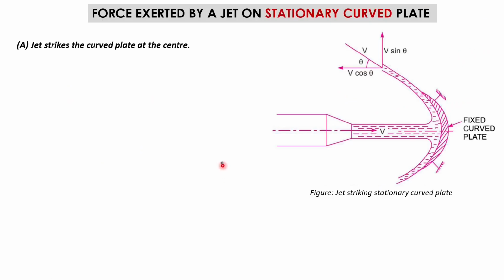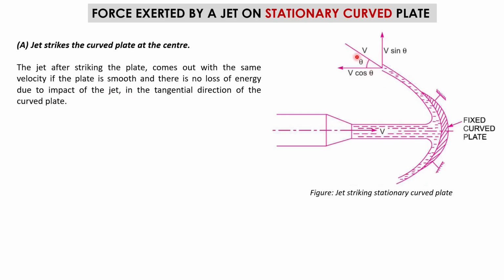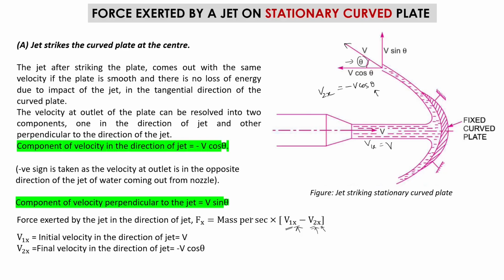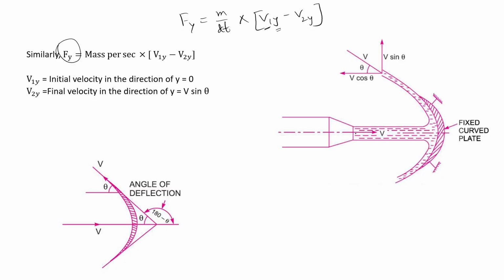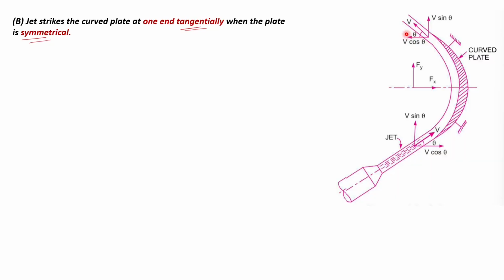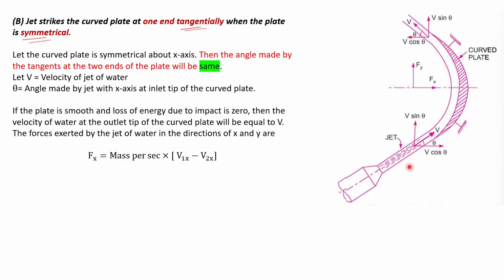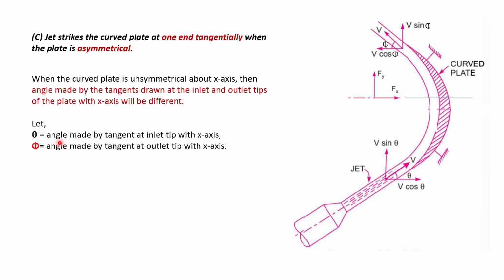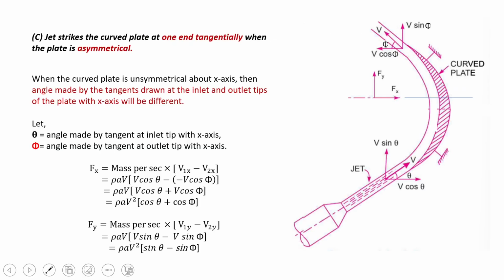Force exerted by a jet on stationary curved plate || Fluid Machinery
Jet striking the curved plate at the center (0:27): This section explains how to calculate the force components in the x and y directions when the jet hits the center of a fixed curved plate.
Jet striking tangentially at one end (symmetrical plate) (5:39): This part discusses the scenario where the jet strikes a symmetrical curved plate tangentially at one end, detailing the calculations for forces in the x and y directions.
Jet striking tangentially at one end (asymmetrical plate) (7:44): The final section focuses on an asymmetrical curved plate, explaining how the angles of the tangent at the inlet and outlet differ and how this affects the force calculations.